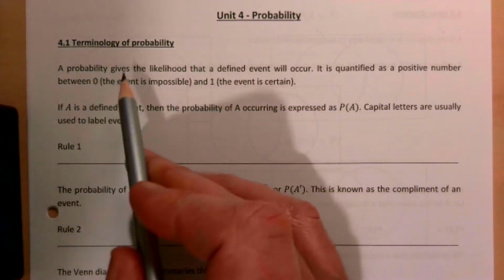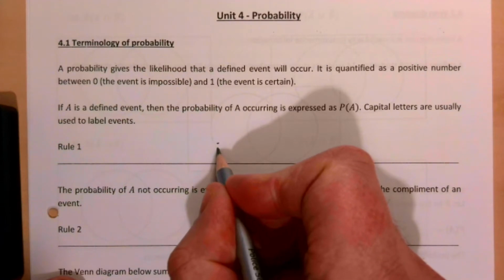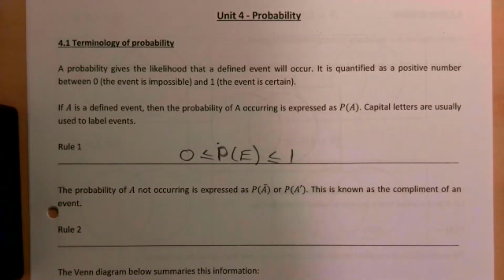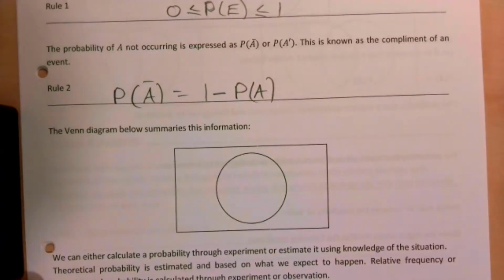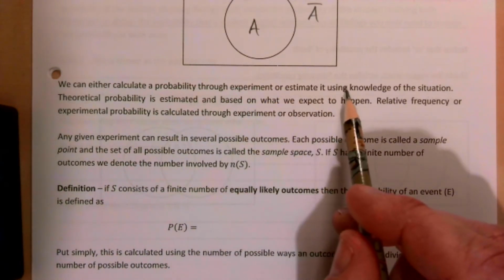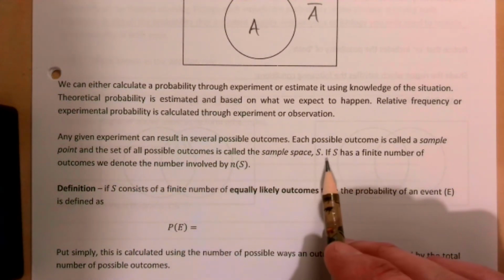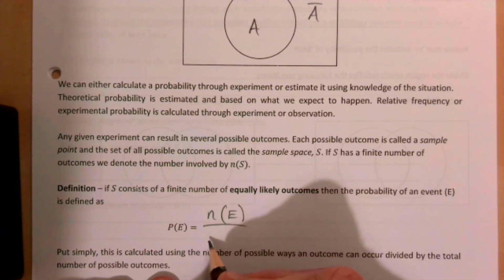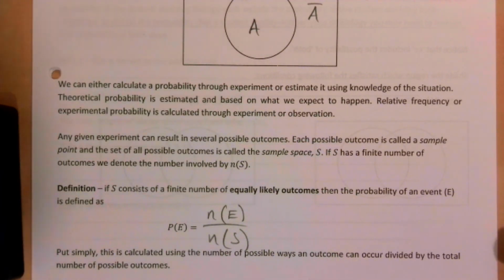CGS - AS Statistics - notes - cpt 4 - a - 4.1 - Terminology of Probability